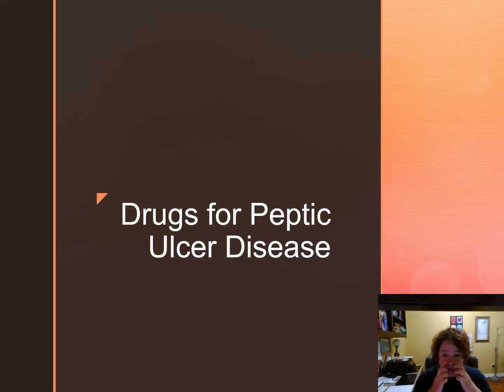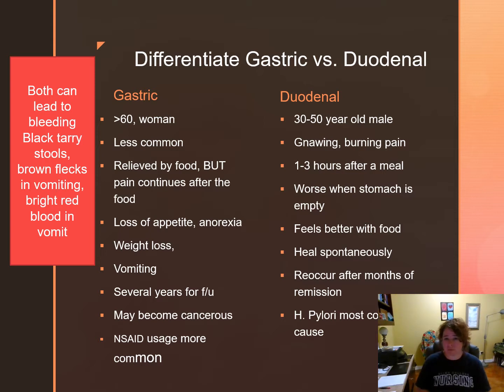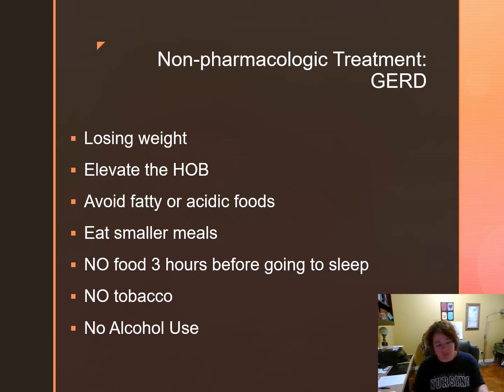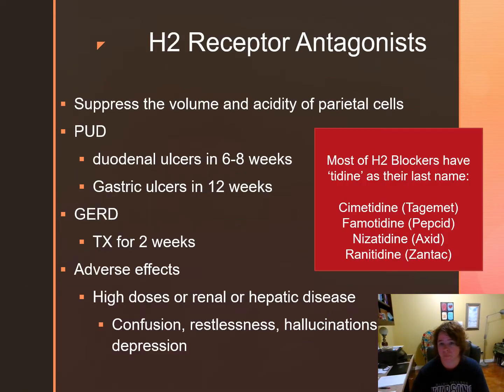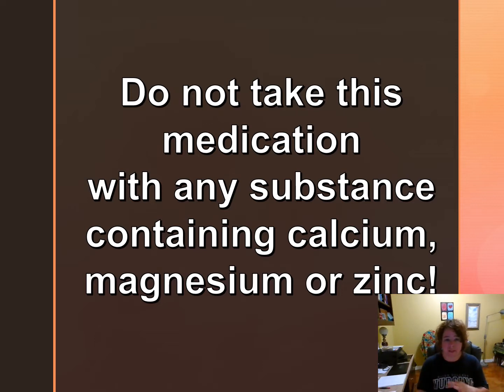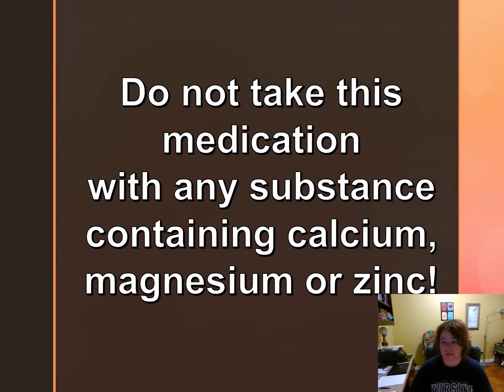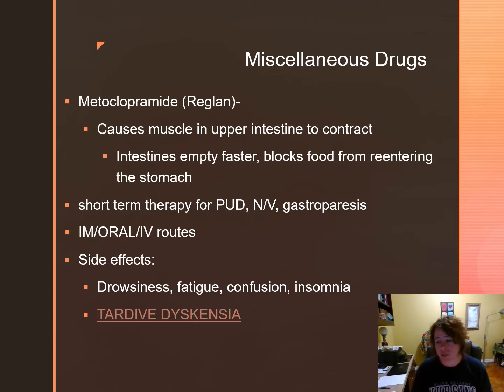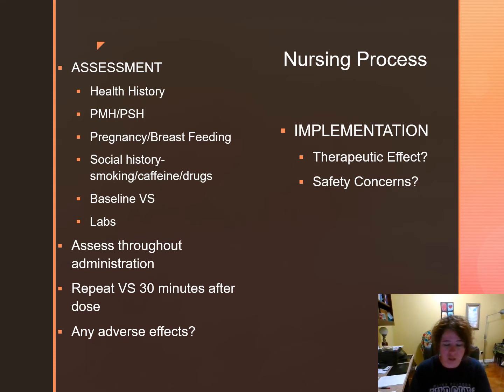Drugs for Peptic Ulcer Disease Video